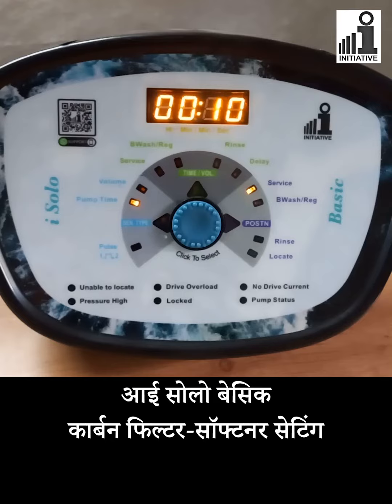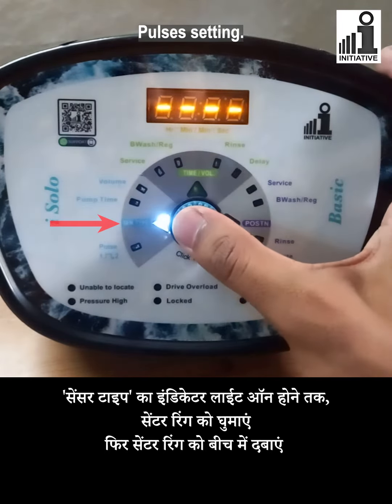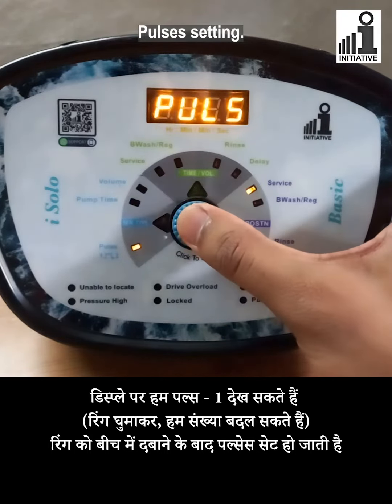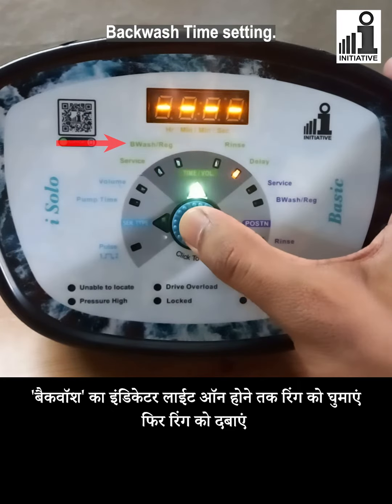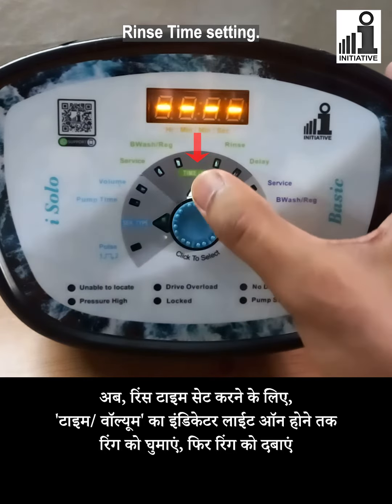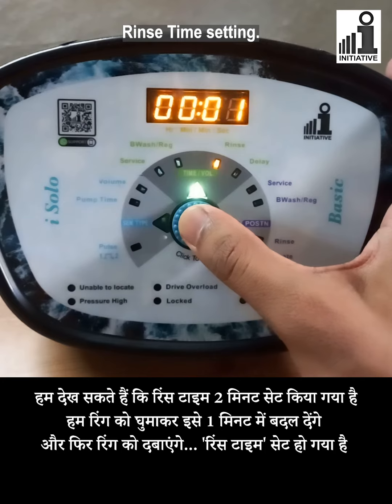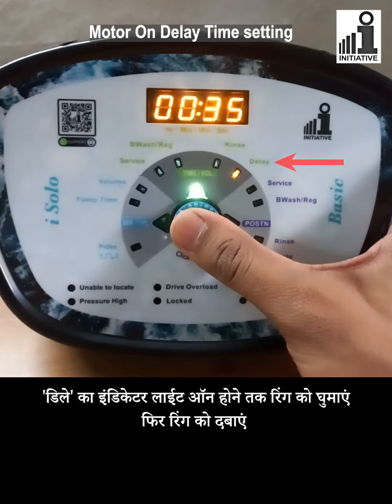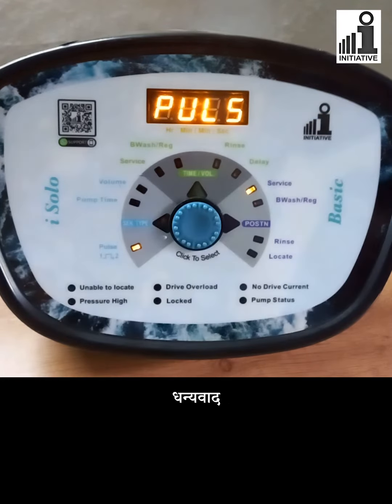i-Solo Basic _ Carbon Filter-Softener Setting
In this video, we are going to see the settings of I-SOLO Basic as a Carbon Filter or Softener,
which will be used as 2nd  multiport valve.
We will see, Ext. Pulse, Back Wash, and Rinse-Time settings.

00:00 - Title
00:05 - Video Information
00:14 - Pulse setting
00:40 - Backwash Time setting
01:08 - Rinse Time setting
01:34 - Motor On Delay Time setting
02:08 - Initiative's Information and Contact Details